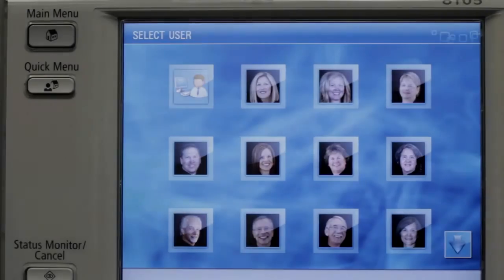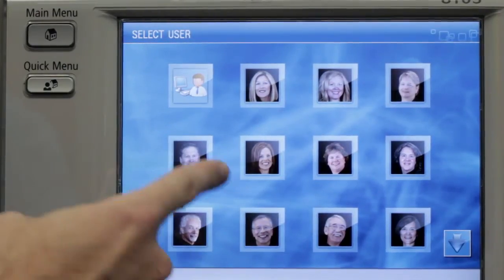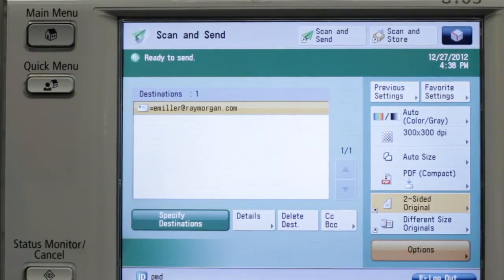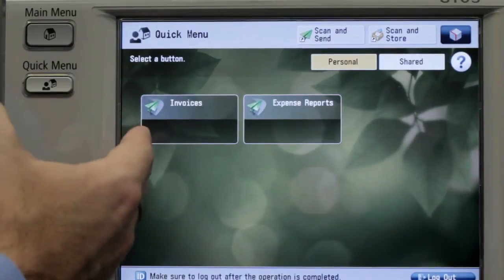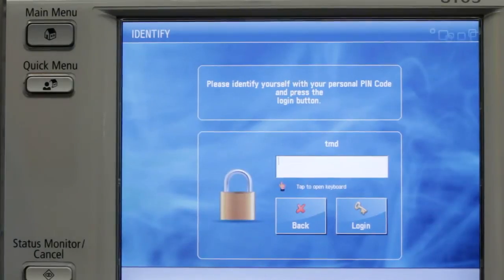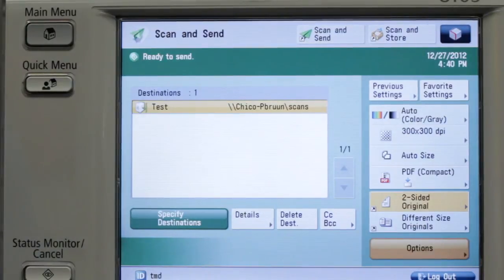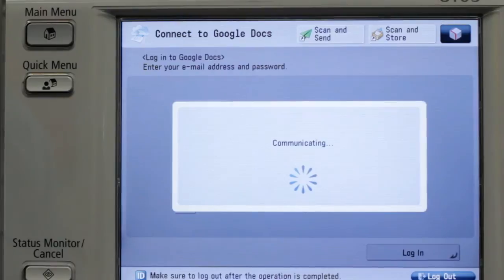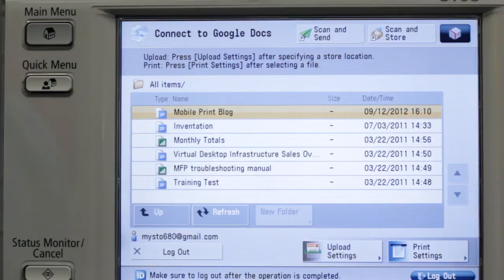RMC Universal Login Manager Service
Erick Miller VP of Technology walks a user through Simple Login, Scanning to Email, Scanning to Google Docs an how workflows can be setup on a per employee basis.